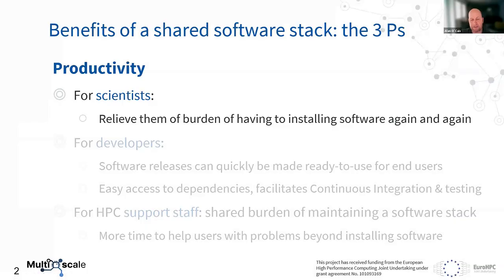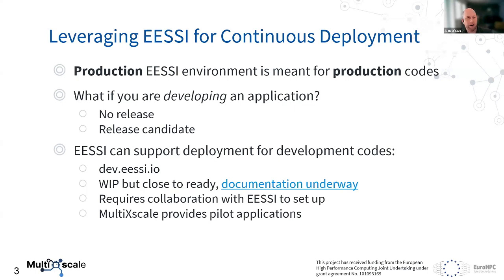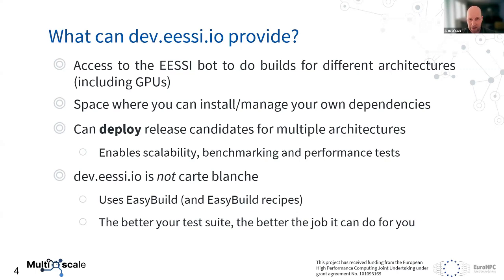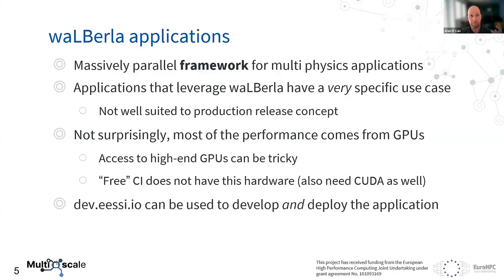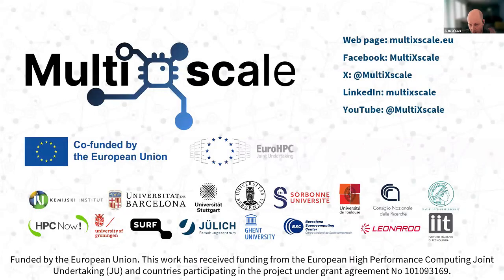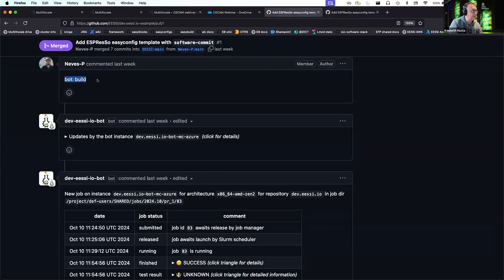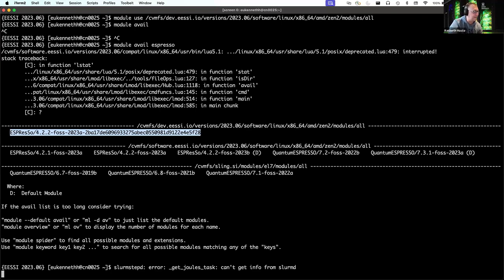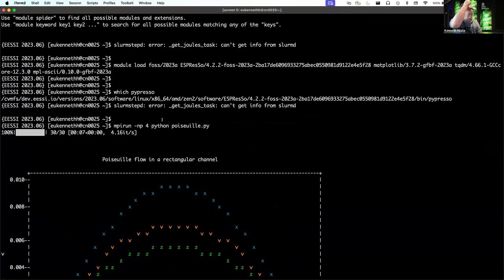3 _ Supporting waLBerla applications in EESSI(Alan O`Cais, University of Barcelona)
This webinar provides an introduction to EESSI and demonstrates how it supports the development of the key MultiXscale application codes—LAMMPS, waLBerla, and ESPResSo. Discover how EESSI accelerates scientific software installations and development, enabling cutting-edge research in multiscale modeling across various scientific domains. Perfect for researchers, developers, and engineers looking to enhance their software efficiency. This webinar is a joint effort between the CoE MultiXscale EuroHPC and CECAM.